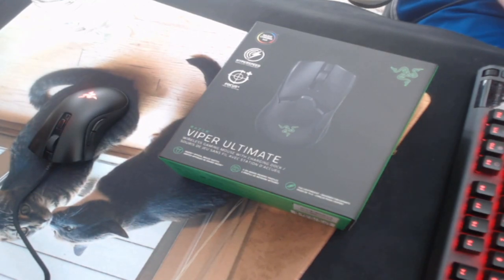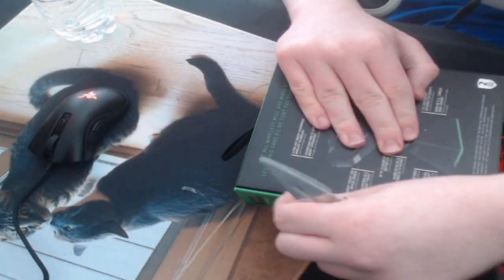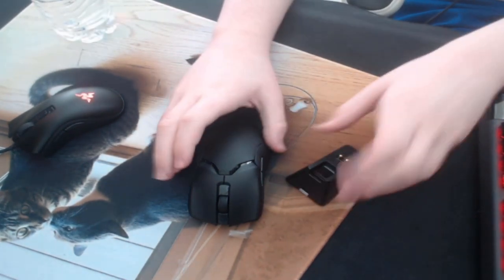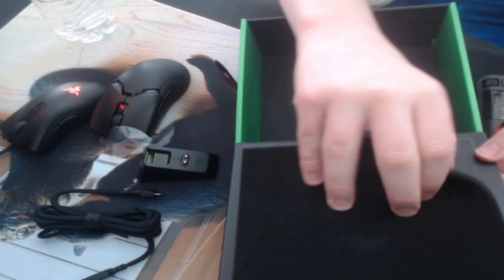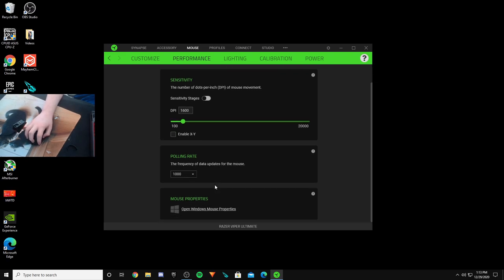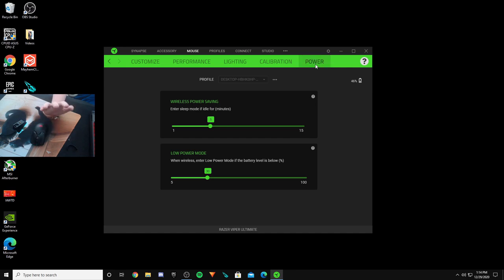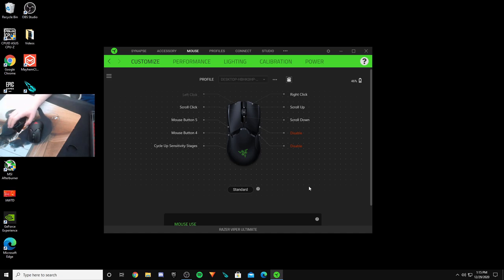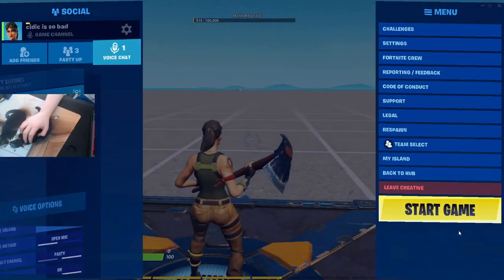Razer Viper Ultimate Unboxing + Review + Fortnite Gameplay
Hey guys in today's video I unboxed the Razer Viper Ultimate, did a mini review, and showed off some Fortnite gameplay after. I left time stamps below to make it easier to navigate through the video. If you enjoyed this video or I helped out in any way I would really appreciate if you could subscribe, like, leave a comment, and follow me on my social medias below, thank you and have a good day!

Time Stamps
Intro & Unboxing: 0:00-3:30
Showing off Software: 3:30-6:22
Gameplay & First Thoughts: 6:22-8:19
Review: 8:19-11:02
More gameplay: 11:02-12:00

GPU: Nvidia RTX 2080
CPU: Intel Core i7 9700k
Motherboard: ASUS Prime Z390-P
Storage: WD Blue 500 GB SSD
RAM: 16 GB DDR4 3200 MHz
CPU Cooler: iBuyPower 120mm liquid cooling
Case: iBuyPower Element

My PC Equipment
Keyboard: SteelSeries Apex Pro TKL
Mouse: Razer Viper Ultimate
Headset: HyperX Cloud Alpha
Controller: Xbox Elite Series 2
Microphone: Blue Yeti Blackout Edition
Microphone Arm: Luling Arts Blue Yeti
Monitor: ASUS ROG Swift PG259QN 360HZ
Webcam: Logitech C922
Desk: Ameriwood L-Shape